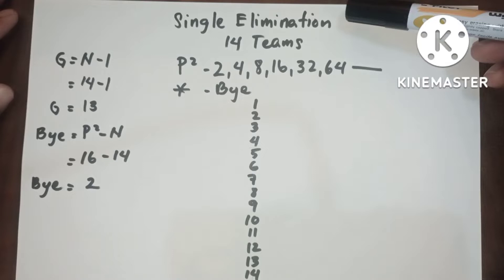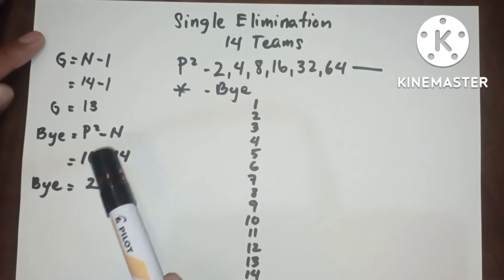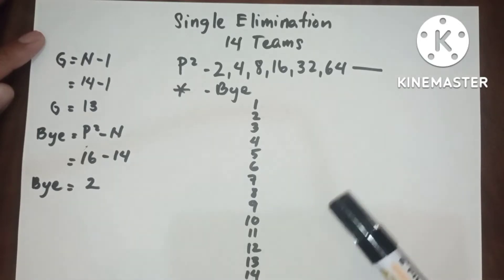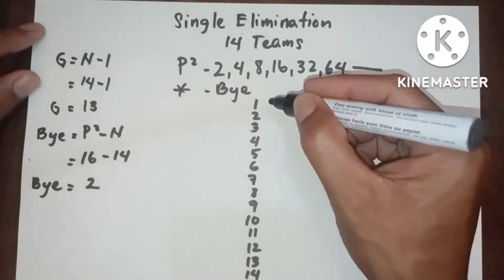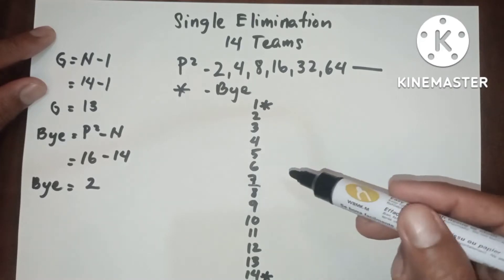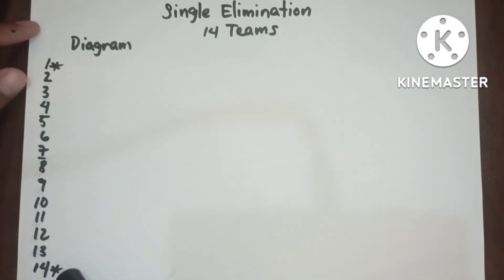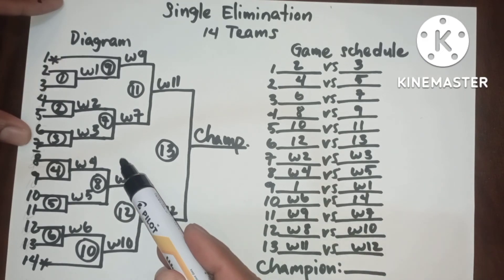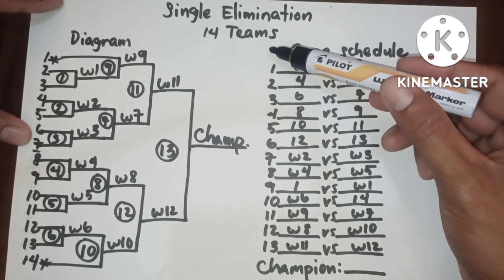Single Elimination; Diagram and Game schedule for 14 teams